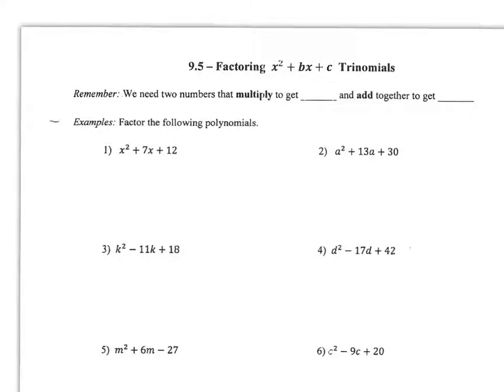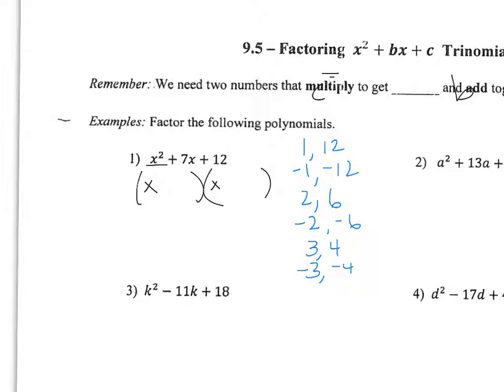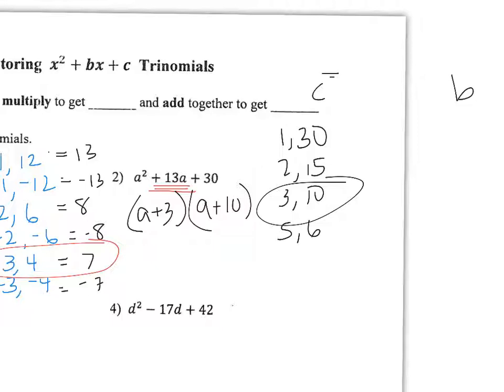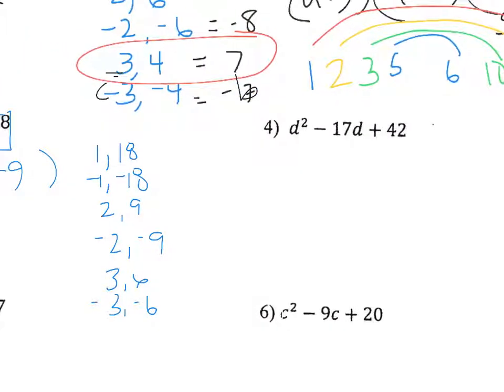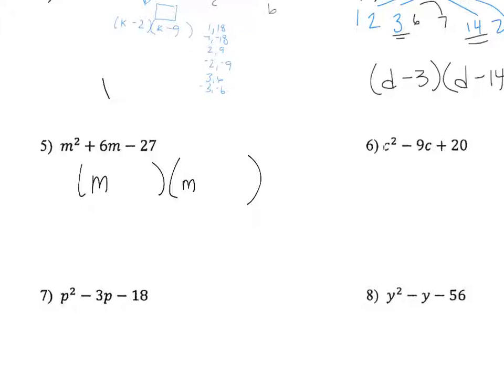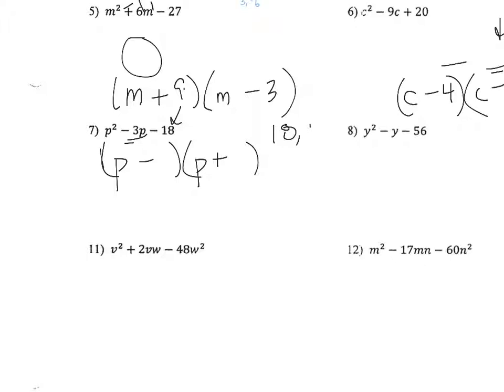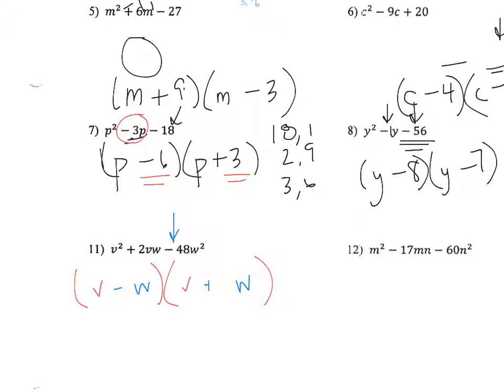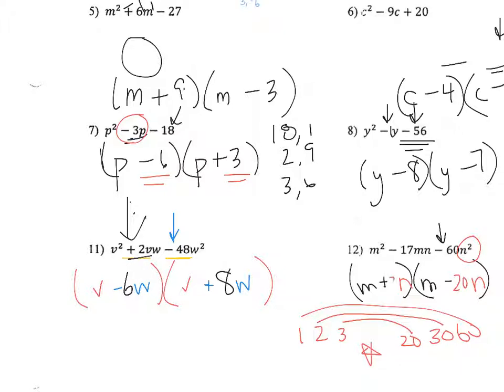Alg1 9.5 Factoring Trinomials